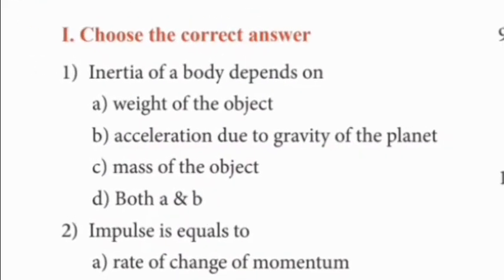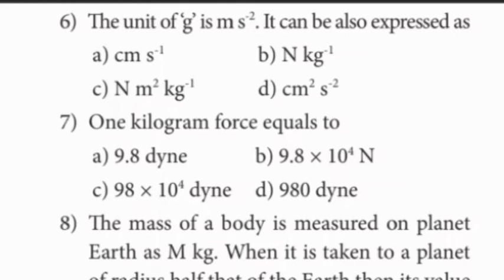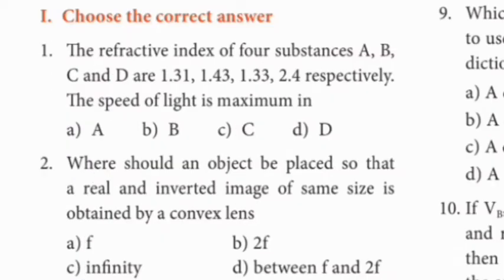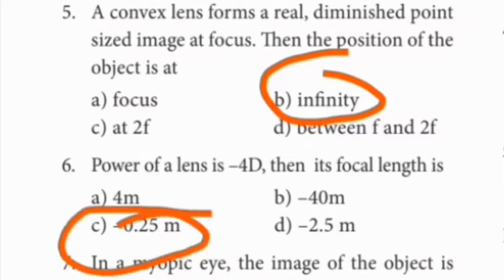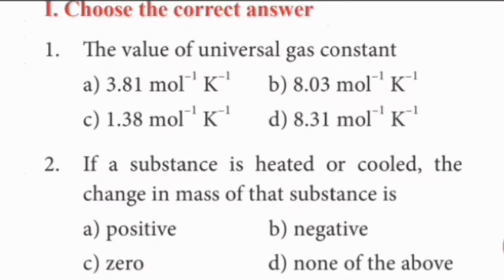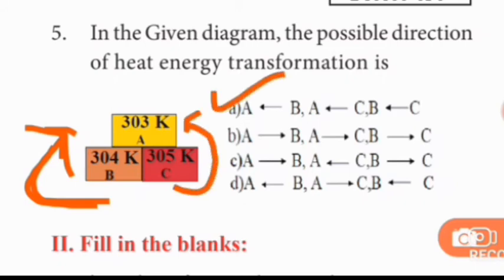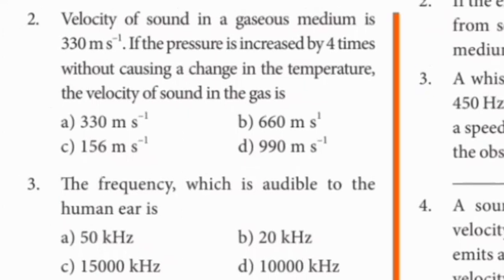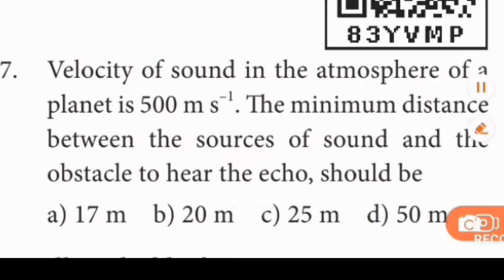#1-10th New Book Science_English Mediam_Book back questions ( 1 - 5 )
TNPSC தேர்வுகளை ஆங்கில வழியில் எதிர் கொள்ளும் மாணவர்களுக்காக ஒரு சில பாடங்களை உங்களுக்கு புரியும் வகையில் ஆங்கிலத்தில் சொல்லி கொடுகின்றோம்...

இந்த வீடியோ 10 ஆம் வகுப்பு ஆங்கில வழி பாடம் 1 முதல் 5 வரை உள்ள பாடங்களுக்கு BOOK BACK QUESTIONS கொடுக்கப்பட்டு உள்ளது ...

நீங்கள் பயிற்சி செய்வதற்கான pdf link telegram group ல் கிடைக்கும் எங்களுடன் இணைந்து பயணியுங்கள் தேர்வை வெற்றி வாய்ப்போடு  எதிர் கொள்ளலாம்...

Dreams TNPSC👍
வெற்றி வரும் வரை விழித்திரு